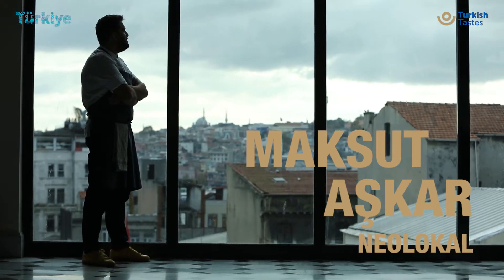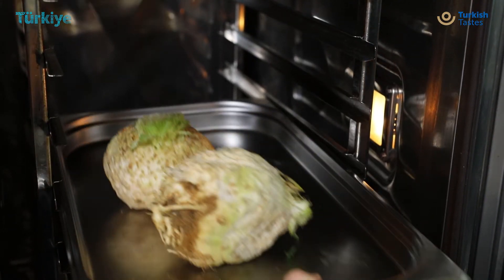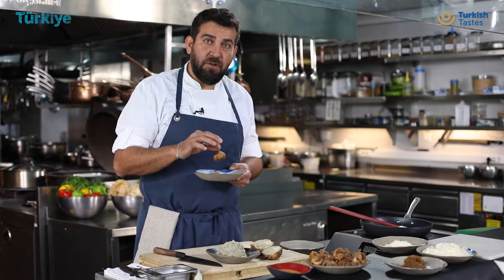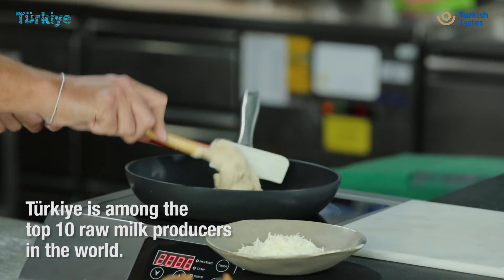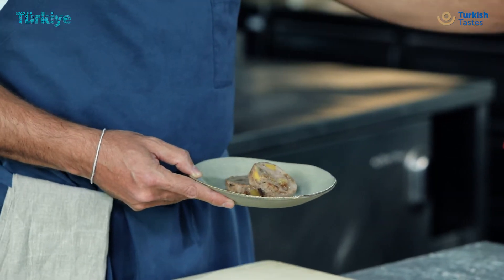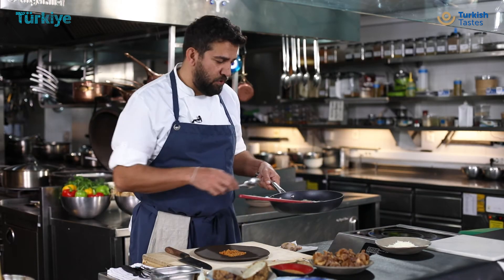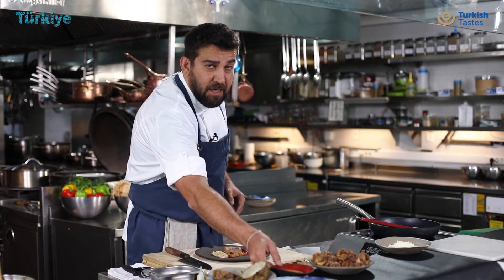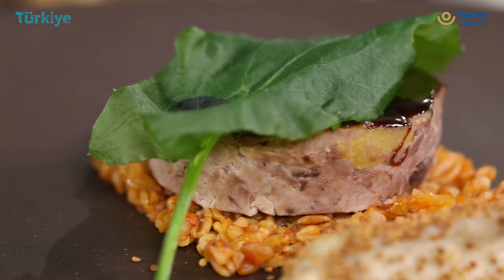Chef Stage at The Fource with Maksut Aşkar - 23 Nov. 16:00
Born in Iskenderun in 1976, Maksut Aşkar took culinary training to become a professional manager while studying tourism and hotel management. After graduation, he worked as the manager of a venue called Nupera. During this time he tried to express his passion for creating flavors. After working in lots of restaurants as a chef and manager he opened a venue called "Neolokal" offering magnificent flavors with a minimalist and modern interpretation of Turkish cuisine. Aşkar prepared a traditional meal of the palace cuisine for the visitors of The Fource. This special recipe includes well known Turkish products such as dry figs, İzmir Tulum cheese and eggplants.